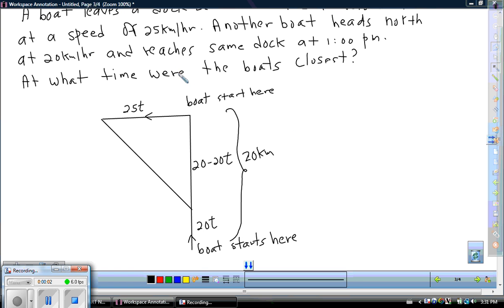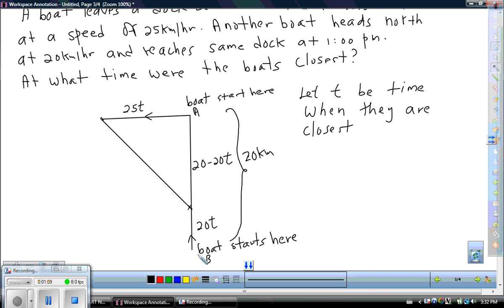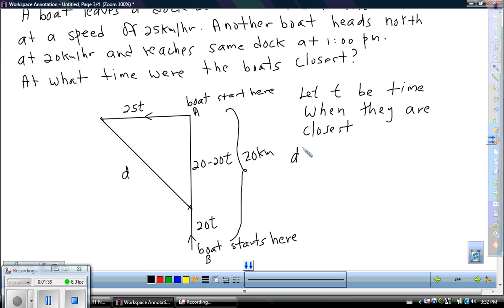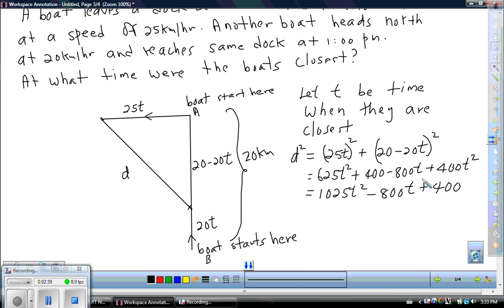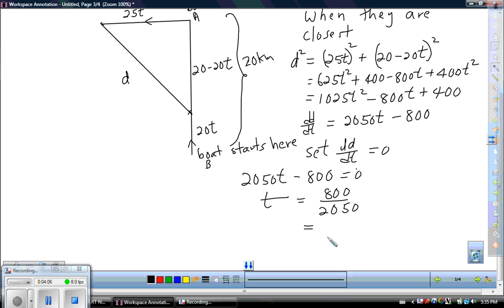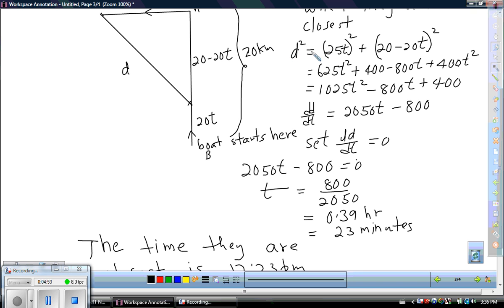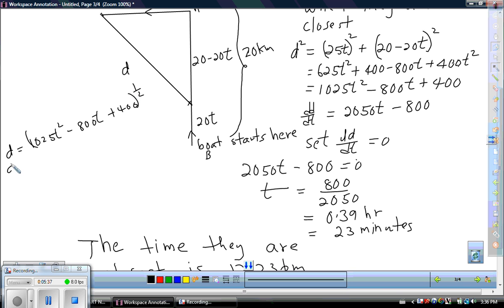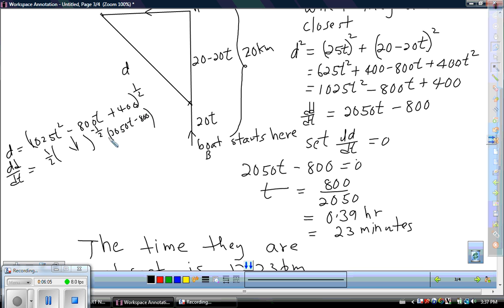Optimization 3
Finding time when two objects are closest.